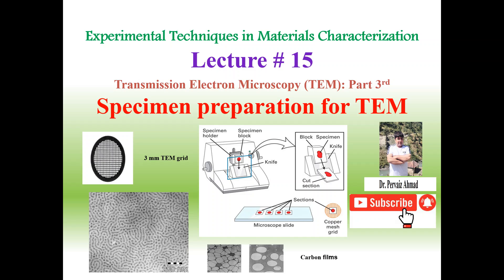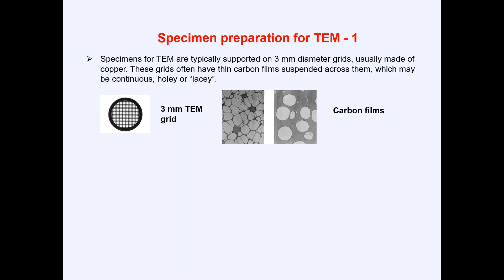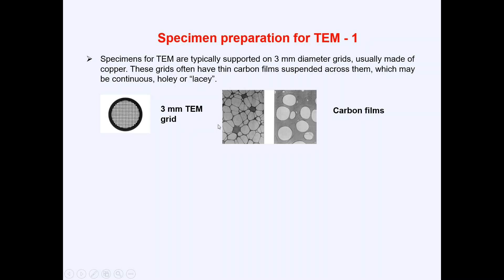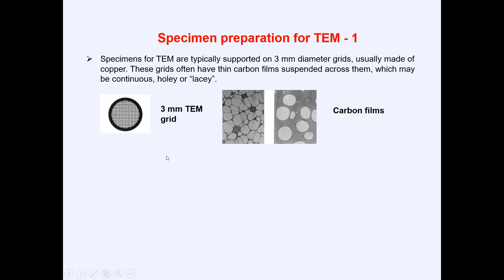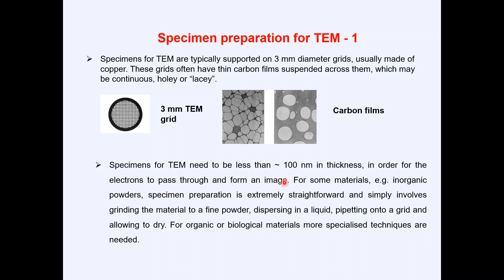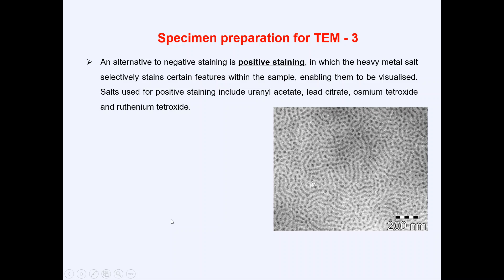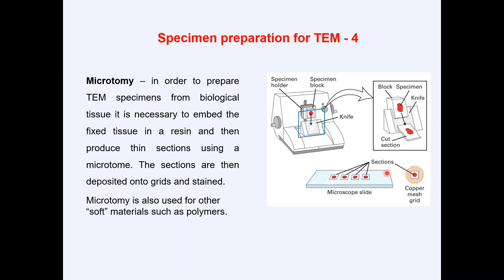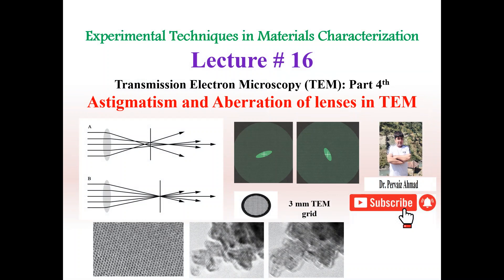How to Prepare Samples for Transmission Electron Microscopy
Specimen preparation for TEM